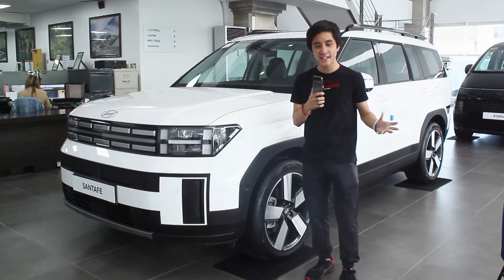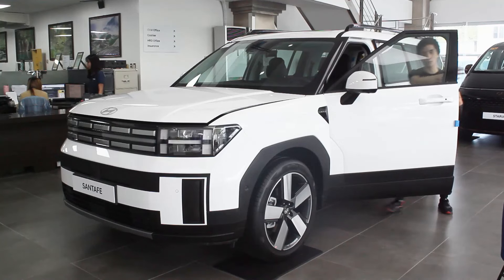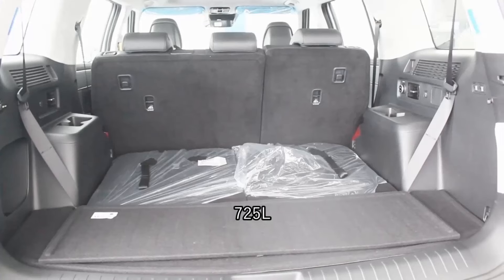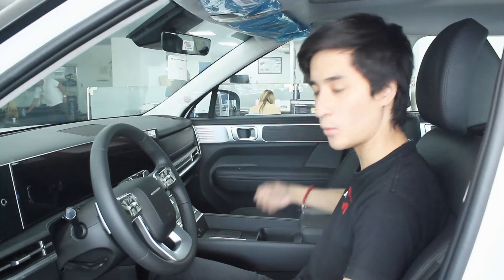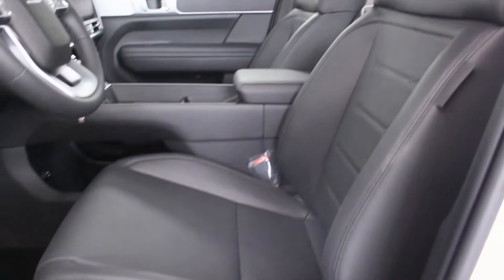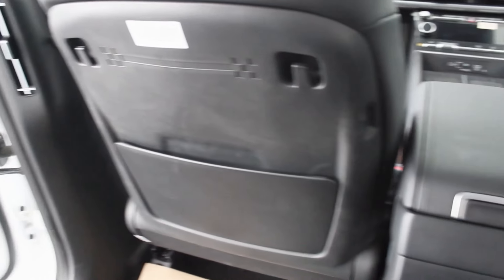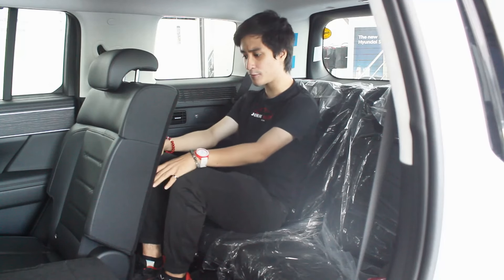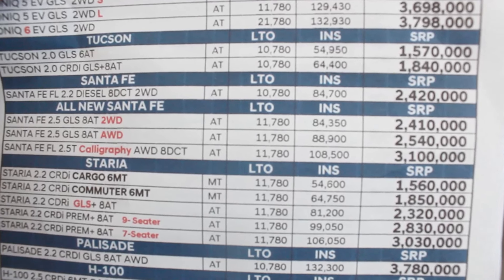2024 Hyundai Santa Fe GLS 2WD - HOW IS THIS A BASE MODEL? | Walkaround Review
The Hyundai Santa Fe is an automobile produced by the South Korean manufacturer Hyundai since 2000. It is a five-door crossover SUV that either has front-wheel drive or four-wheel drive. It is named after the city of Santa Fe, New Mexico, and was introduced for the 2001 model year as Hyundai's first SUV. The Santa Fe was a milestone in the company's restructuring program of the late 1990s because the SUV was a hit with American buyers. Between 2006 and 2012, the Santa Fe was positioned between the smaller Tucson compact crossover and the larger Veracruz. As of 2018, it is positioned between the Tucson and the larger Palisade.
The fifth-generation Santa Fe was announced by Hyundai on 17 July 2023, followed by a full unveiling on 10 August 2023.
Developed under the codename MX5, Hyundai designed the vehicle to appeal to the growing outdoor lifestyle globally by adopting a boxy design. Its exterior elements were designed to reduce the drag coefficient to just 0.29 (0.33 on the previous generation). The model is 55 mm (2.2 in) longer than the outgoing model, with the same width. The 2,815 mm (110.8 in) wheelbase is 50 mm (2.0 in) longer than the previous generation.
The headlamps and tail lamps take on an H-shaped design, with a light bar spanning the width of the front end in the center of the grille. The tail lamps are positioned at the bottom of the liftgate directly above the rear bumper. It also sports angular wheel arches on the fenders.
Price: ₱2,410,000
Liezel Dimaano (Sales Executive) - 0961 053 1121

Hyundai Manila Bay Pres. Diosdado Macapagal Boulevard, Cor Sen. Gil J. Puyat Ave, Ext, Pasay, 1300
Equipment used in the video:
Editing Software: VideoPad Editor by NCH Suite
Filmed With: Canon EOS 600D (Handheld)
Microphone: Boya BY- MM1 Universal Cardioid Microphone  & Vivo Y11
Headphones: Red Dragon Ares Gaming Headset
Mouse: Red Dragon Centrophorus Gaming Mouse
Keyboard: Red Dragon Kumara Wired Mechanical Gaming Keyboard
Laptop: HP Laptop 15-bs1xx